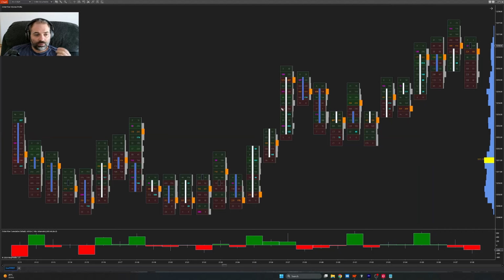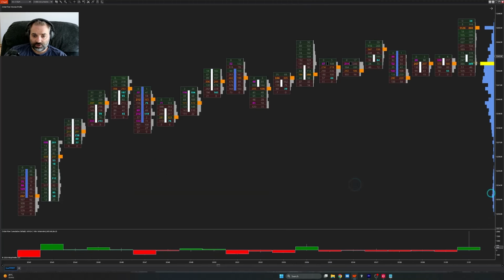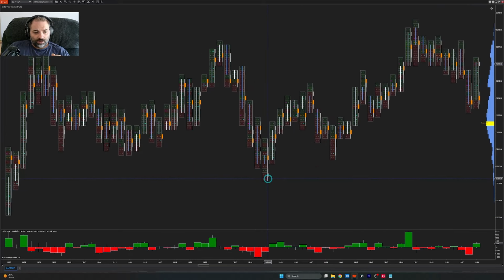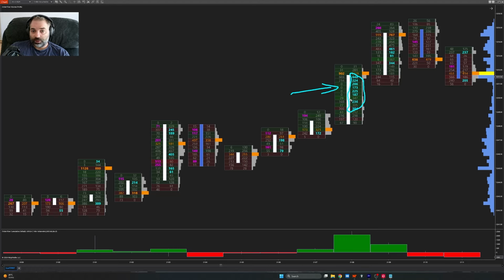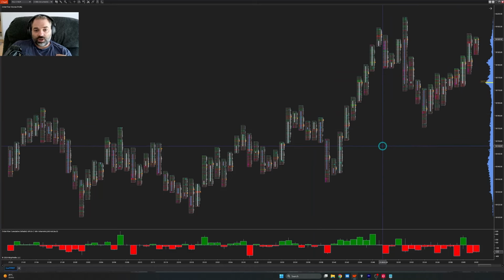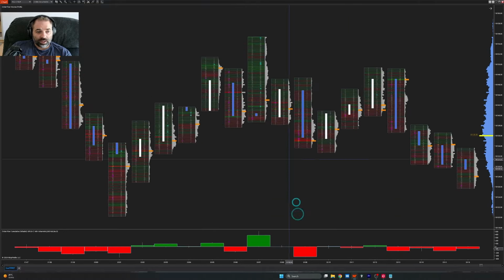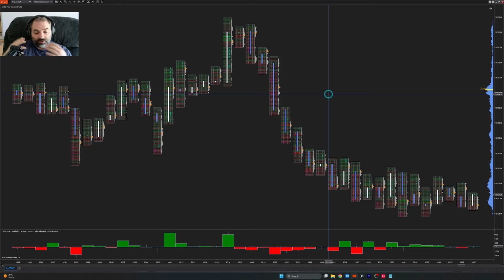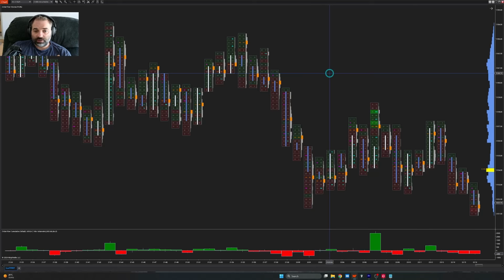FOOTPRINTS (all you need to know, part 2)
In this video explaining different patterns with footprint charts for futures trading, I am giving you a clear picture of how to analyze the market and the underlying orderflow. By breaking down patterns like absorption and imbalance, I am showing you how to spot key moments where supply and demand are at play.
The video isn't meant just for pros; it's for anyone keen to understand how to make smarter moves in futures trading.
With straightforward explanations and examples, this video makes complex ideas easy to grasp, giving traders the tools they need to make better decisions and stay ahead of the game.